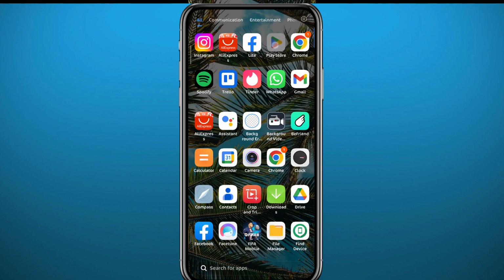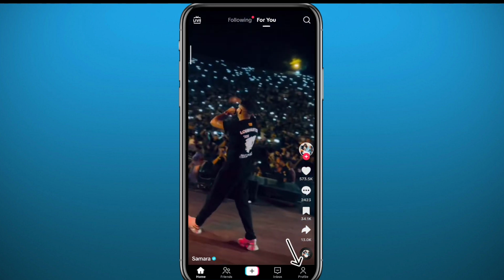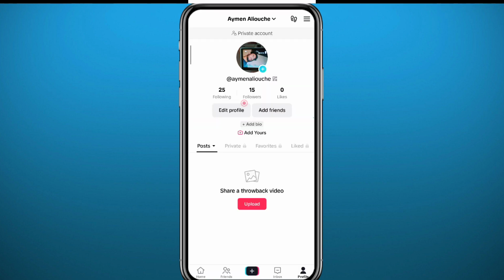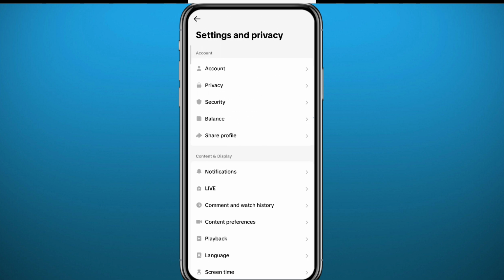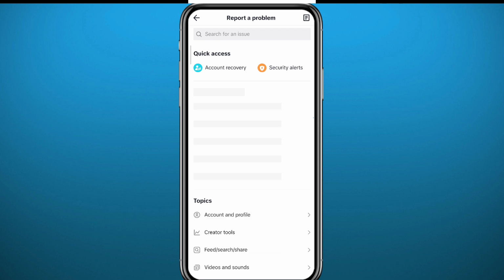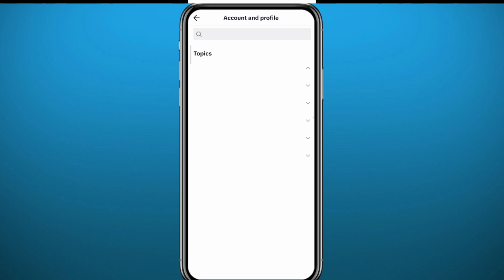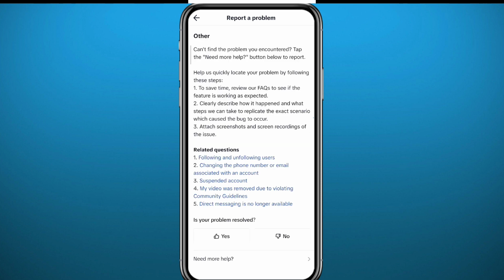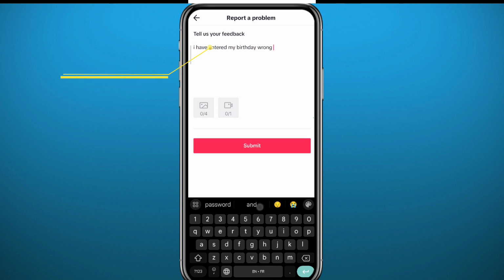How to Change Birthdate on Tiktok (2024)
How to Change Birthday on Tiktok (2024)

Do you want to know how to change birthday on tiktok? Then this is the video for you! I will show you how to change age on tiktok.

This is a step-by-step tutorial on how to change your age on tiktok in 2024. You can learn how to change your birthday on tiktok, so don't worry.